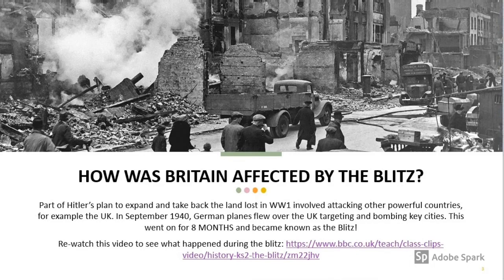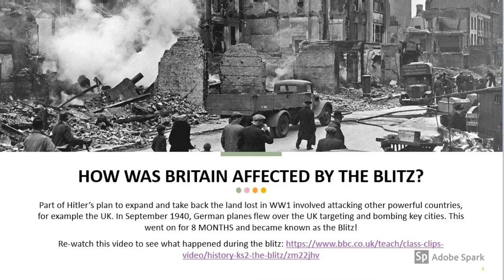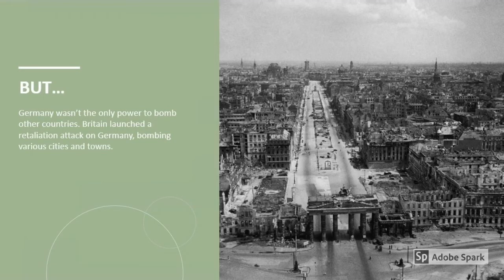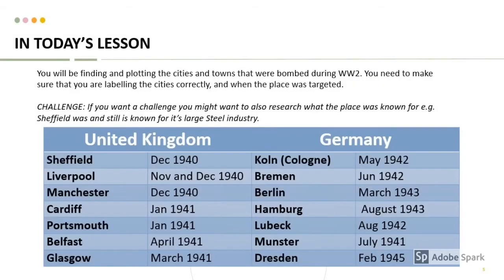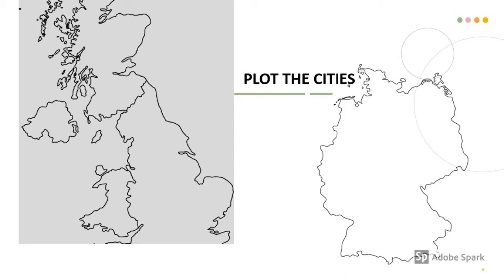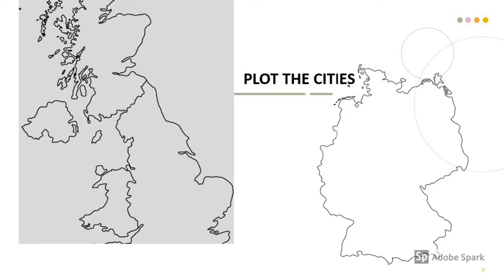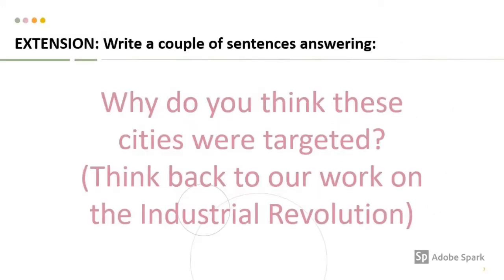Year 6 Geography L1 Cities affected by the Blitz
In this lesson we will be learning about the cities that were targeted during the Blitz and using our Geography skills to plot a map.